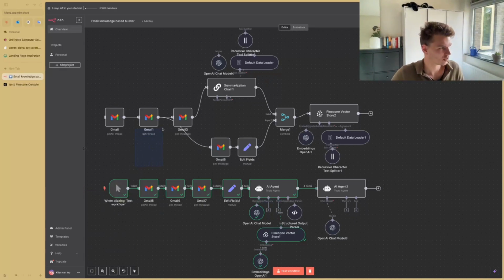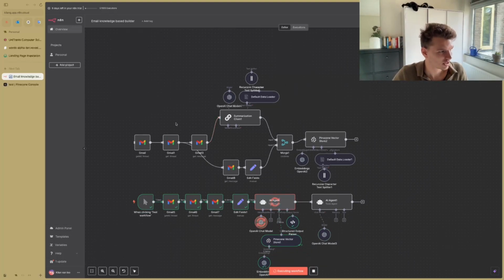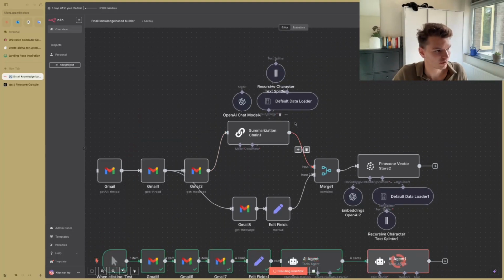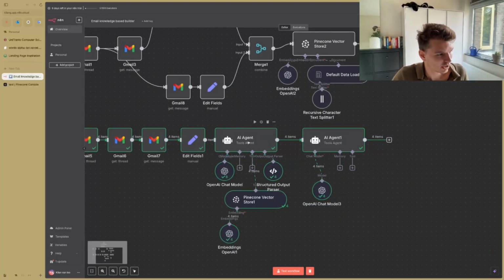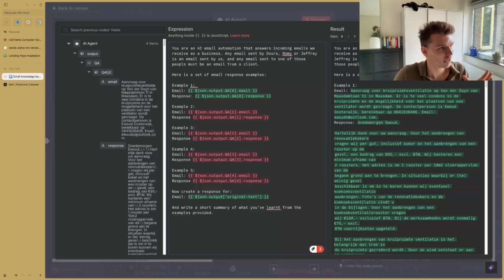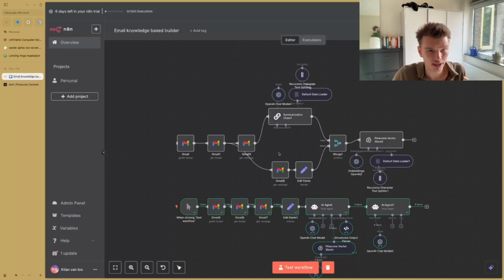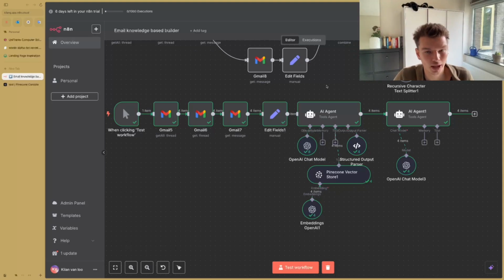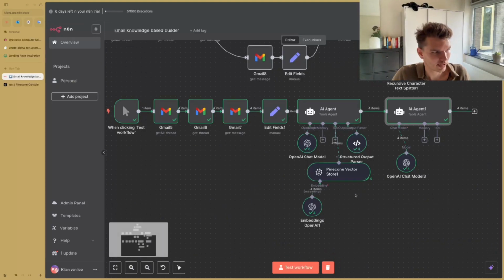Creating An Agentic RAG Email Automation | N8N, the good and the bad.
00:00 Raw style video
00:35: Agentic, RAG, automation, buzzwords
01:50: Creating a knowledge base, the RAG
04:15: The agentic automation based on gmail trigger
06:55: Lessons learned

In today's video we are taking a break from the vlog style learning with a junior software developer series and making a more raw video on creating an agentic RAG AI automation using N8N. The most important things I learnt are:
1. Garbage in, garbage out
Make sure that the knowledge base (RAG) you decide to create is filled with quality data that the AI agent can actually use to improve its context.
2. AI agents should only have one task and one tool that could execute that task.
3. Prompting matters.